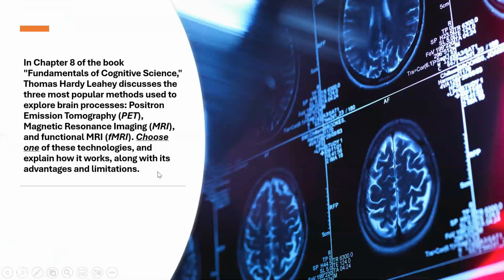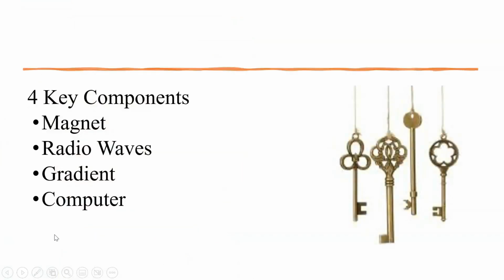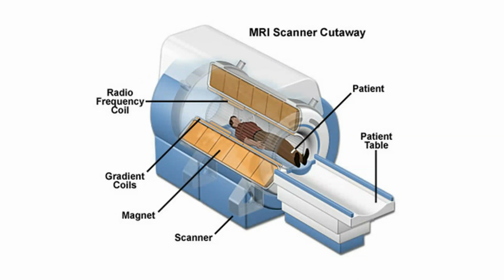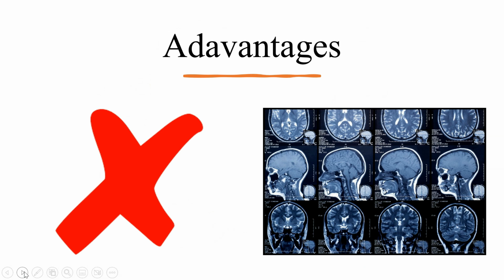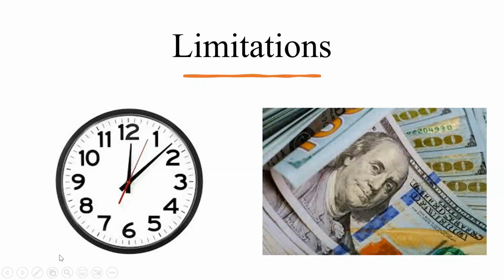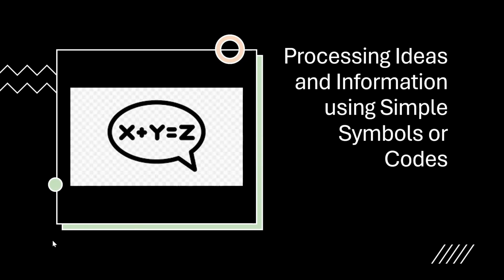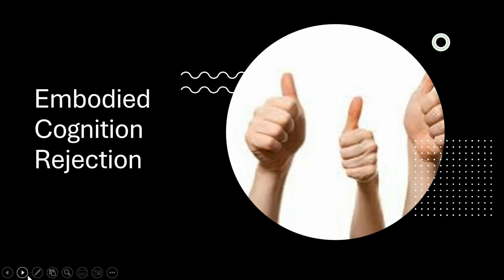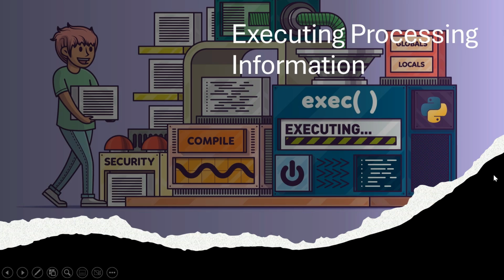Intro to Cognitive Studies Reflection 3